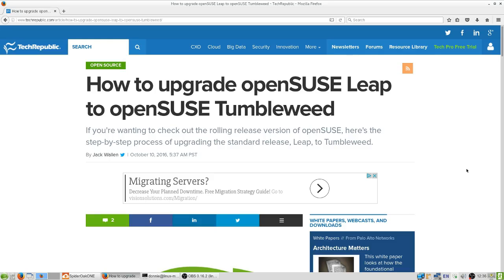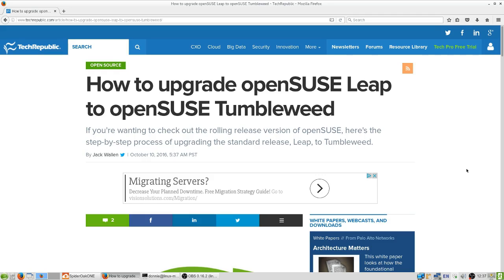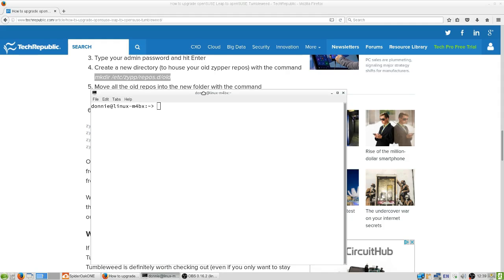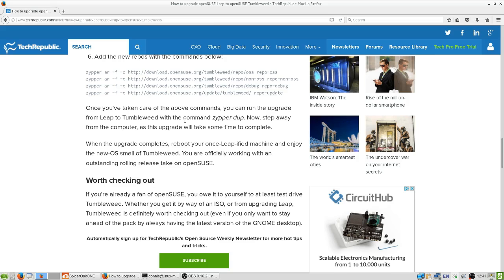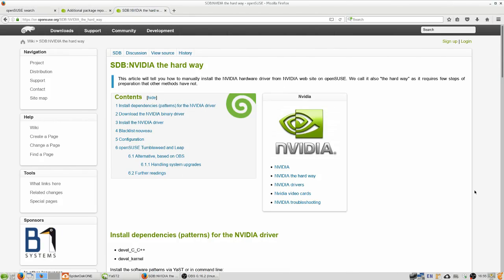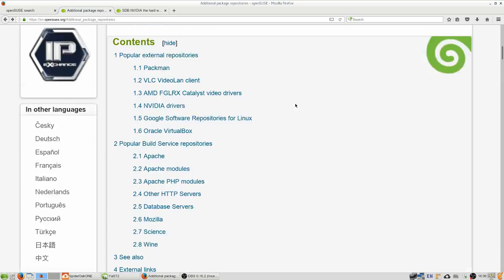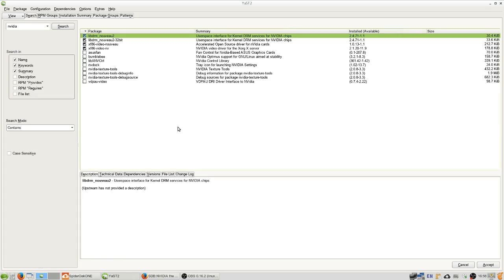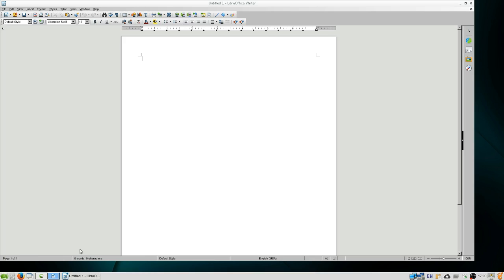Upgrade OpenSUSE Leap to OpenSUSE Tumbleweed Rolling Release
This time, we'll look at upgrading OpenSUSE Leap 42.1 to OpenSUSE Tumbleweed Rolling Release.  As it turns out, upgrading OpenSUSE Linux to a rolling release model is quite easy.  Other than a couple of minor glitches, it works well.  In fact, the upgrade worked better than it does on certain other Linux distros.